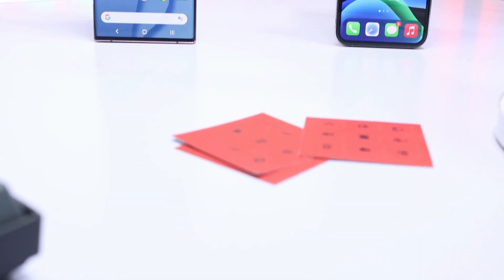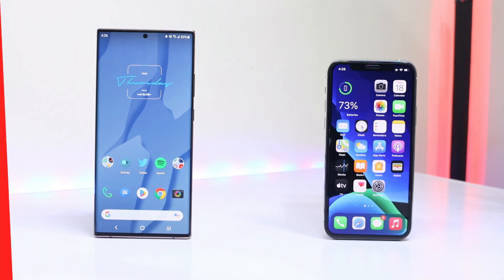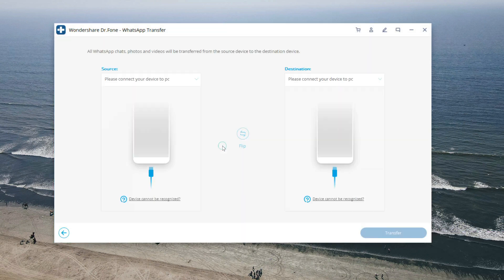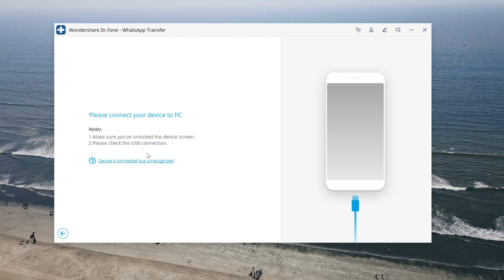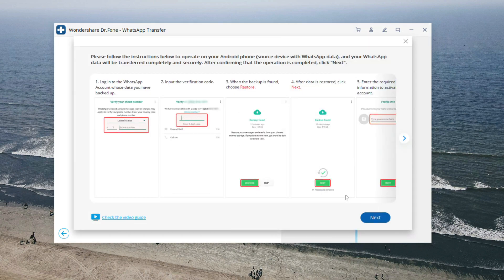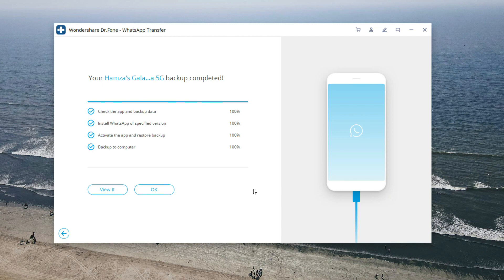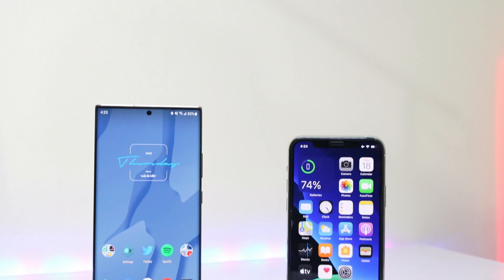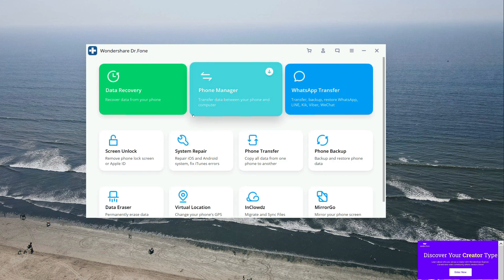How to Recover What'sapp Messages on a Computer? How to transfer What'sapp between iOS and Android??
Try Dr. Fone to transfer WhatsApp and more data between different phones.

whatsapp iphone to android
how to transfer whatsapp from iphone to android